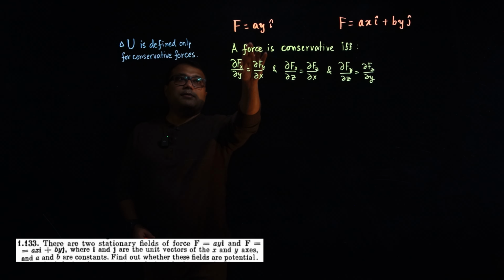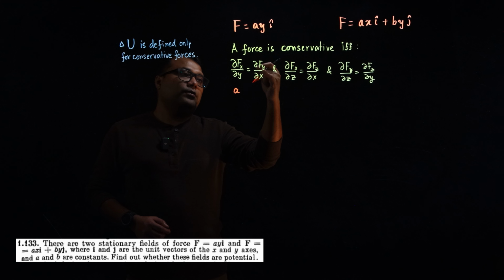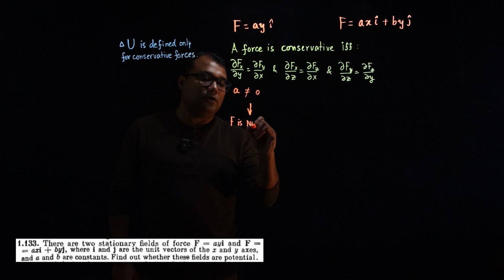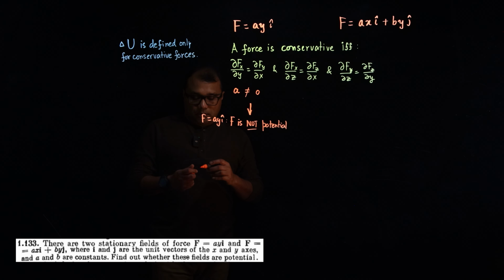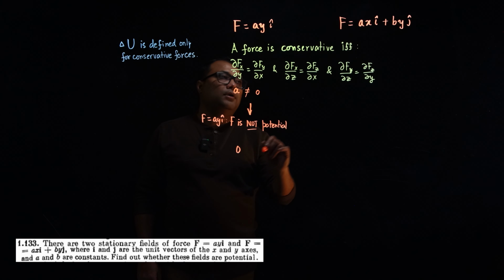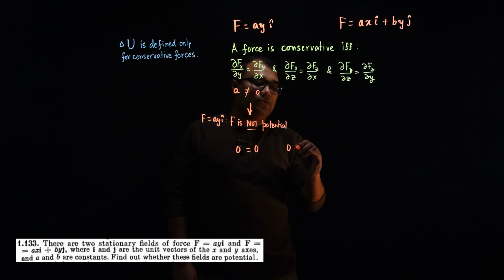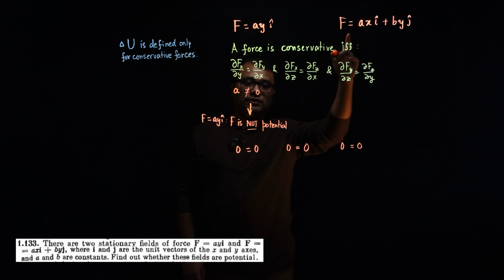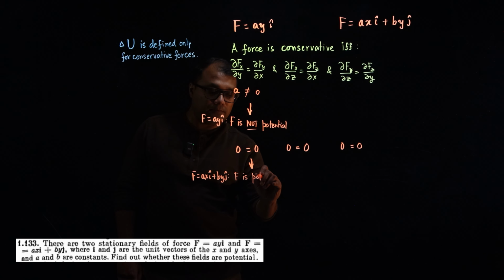Irodov Problem 1.133 | Is the Field Potential?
Solution with detailed explanation of Irodov 1.133 (Is the Field Potential?).
What does it mean by a Field being Potential? Understand the concept of Conservative and non Conservative forces.  Potential Energy is only defined for Conservative Forces.